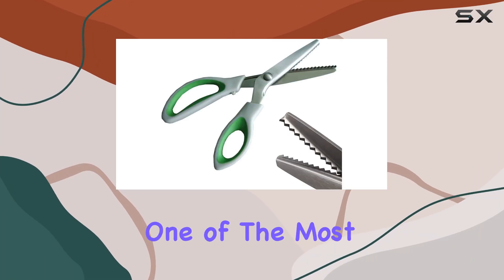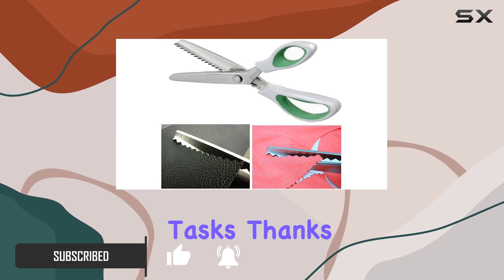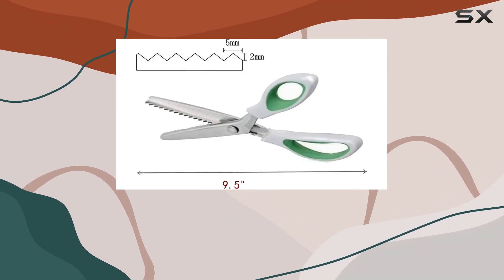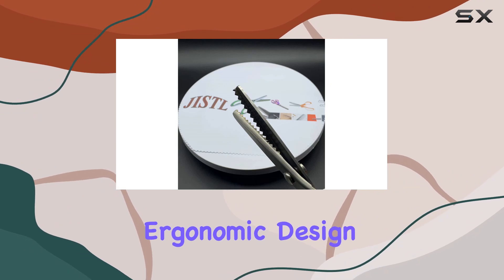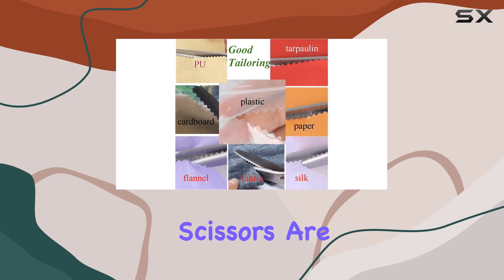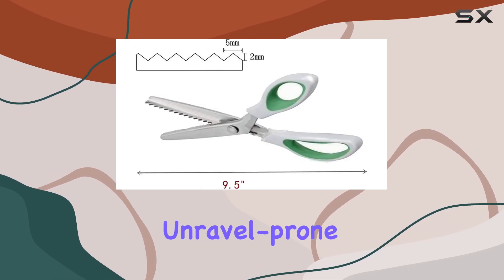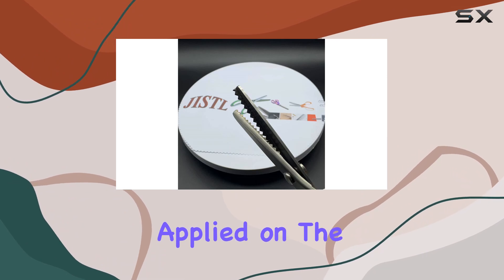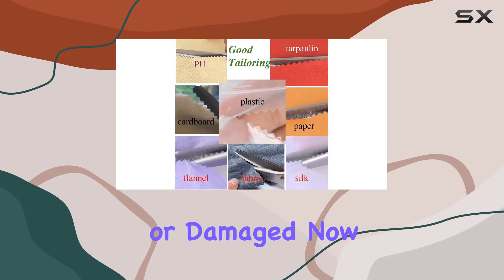JISTL Green Pinking Shears Comfort Grips - Unleashing Creativity with Every Cut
0:00 Intro
0:06 Review

Things that we mentioned in this video:
Green Pinking Shears Comfort : B06XJT648N